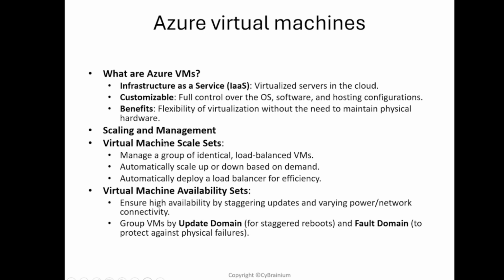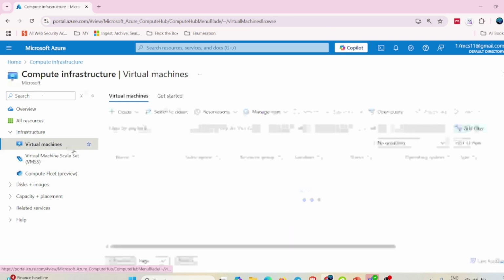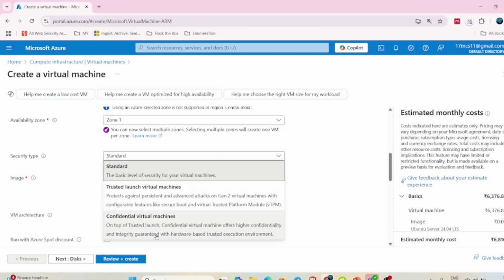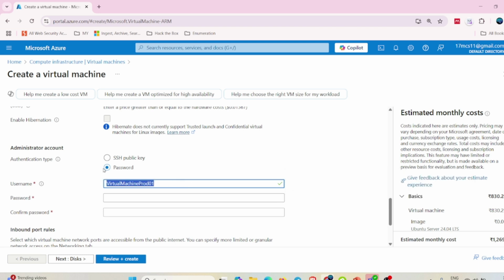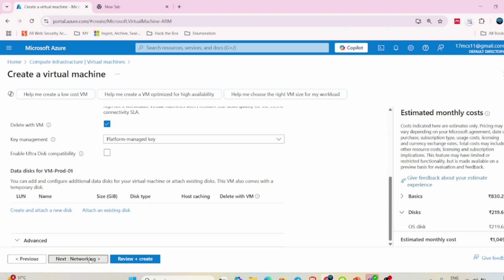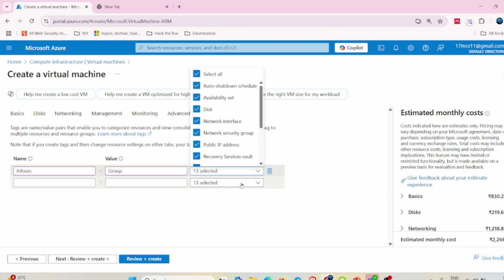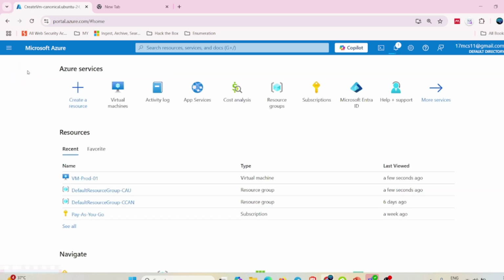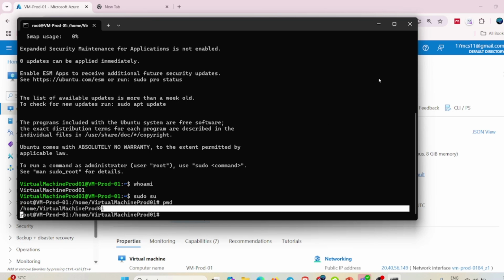Azure Virtual Machine Tutorial | Create VM Step by Step | AZ-900 #18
🚀 Learn how to create Azure Virtual Machines (VMs) from scratch in this hands-on AZ-900 tutorial. Perfect for beginners preparing for Azure Fundamentals certification 2026.

📚 What You'll Learn:
✅ How to create Azure Virtual Machine step by step
✅ VM configuration and settings explained
✅ Azure compute services basics
✅ Best practices for VM deployment
✅ AZ-900 exam tips for Virtual Machines

⏱️ Timestamps:
00:00 Introduction to Azure Virtual Machines
00:26 Benefits of Azure VMs
00:50 Virtual Machine Scale Sets Explained
01:18 VM Availability Sets
01:28 Use Cases for Azure VMs
01:51 Creating Azure VM - Getting Started
02:00 Accessing Azure Portal
02:37 Basic Configuration Tab
03:15 Choosing Region and Zone
03:45 Security Type Selection
04:11 Selecting VM Image (Ubuntu Server)
04:32 Azure Spot Discount Option
04:47 Choosing VM Size and Resources
05:14 Authentication Setup (SSH/Password)
06:22 Disk Configuration Tab
06:29 Storage Options (SSD Types)
07:09 Networking Configuration
07:30 NIC and Public IP Settings
07:56 Load Balancing Options
08:06 Management Tab Overview
08:15 Adding Tags for Organization
09:01 Review and Create VM
09:16 Deployment Process
10:10 VM Creation Complete
10:25 Connecting to VM via SSH
11:28 Successfully Logged into VM
11:51 Summary and Next Steps

🎯 Perfect for:
- AZ-900 exam preparation
- Azure beginners
- IT professionals learning cloud
- Virtual machine tutorials

🔗 AZ-900 Complete Playlist: [Add your playlist link]
🔗 Previous Video: [Link to #17]
🔗 Next Video: [Link to #19]